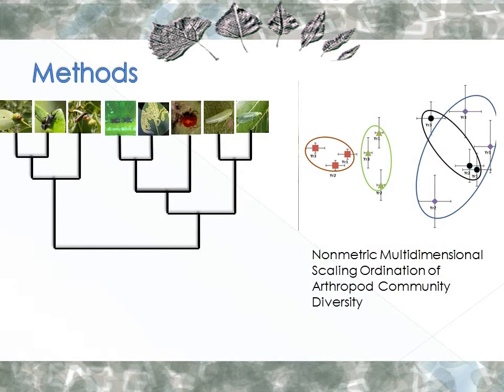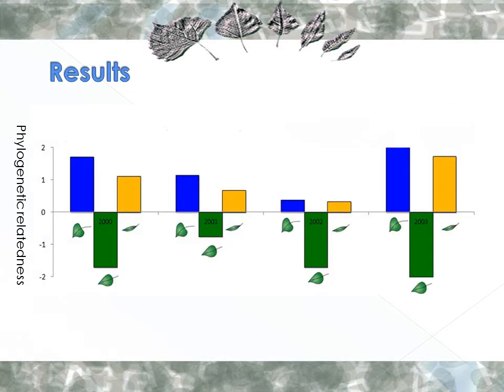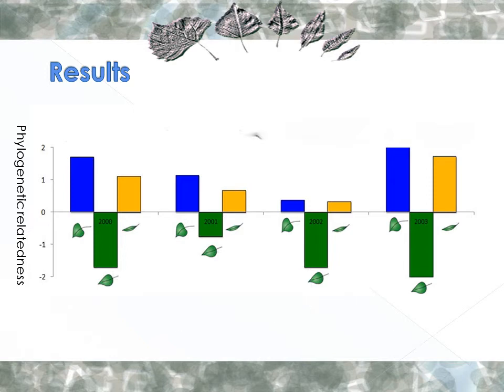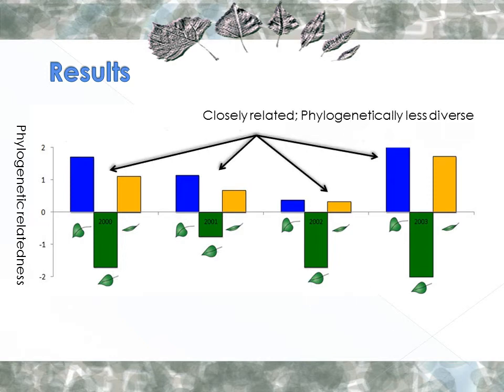The Phylogenetic community analysis of arthropod communities on different cottonwood species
This movie was created for the IGERT poster competition to explain the research we've been working on in the field of Community Phylogenetics. We found that arthropod communities on hybrid cottonwoods are more phylogenetically diverse than on parental pure cottonwood species.